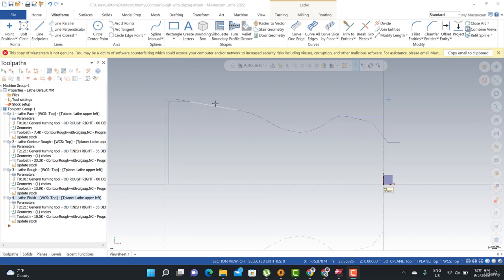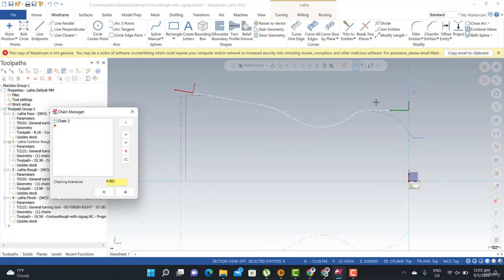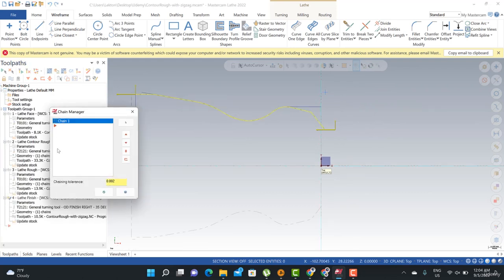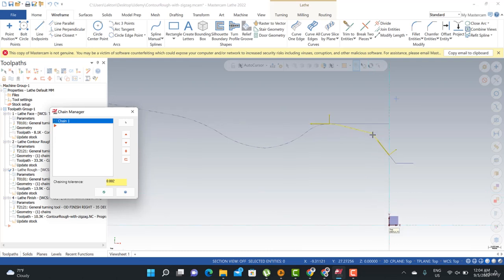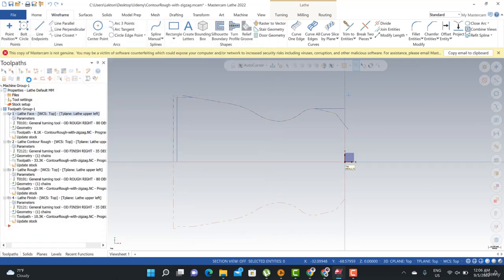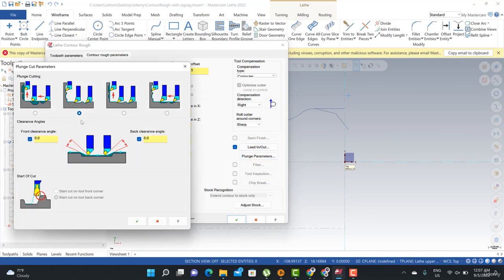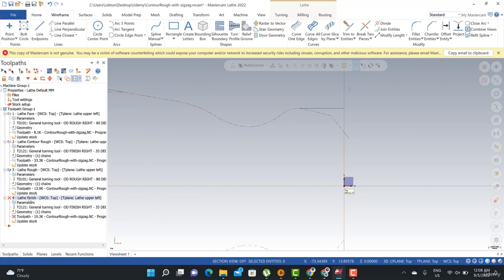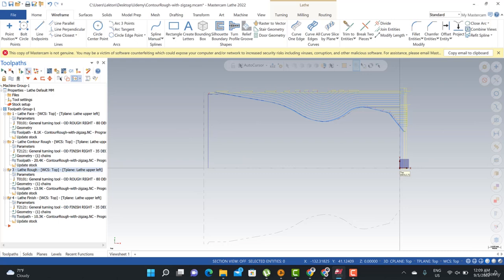Mastercam Lathe programming Part.39 - Lathe Example - Eg 02 Face, Contour - Zig Zag, Rough, Finish